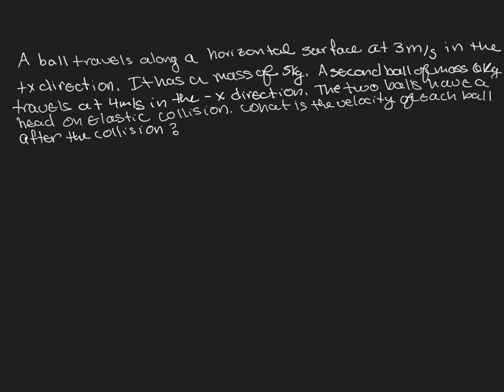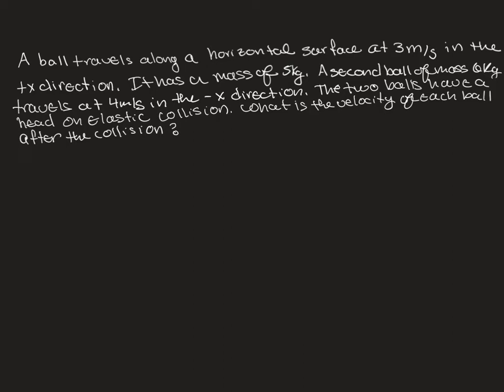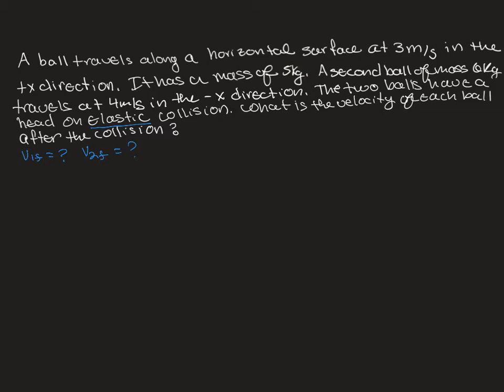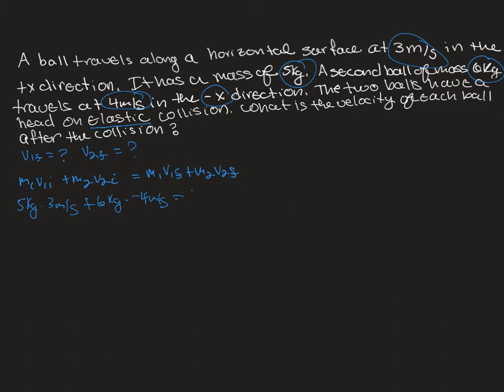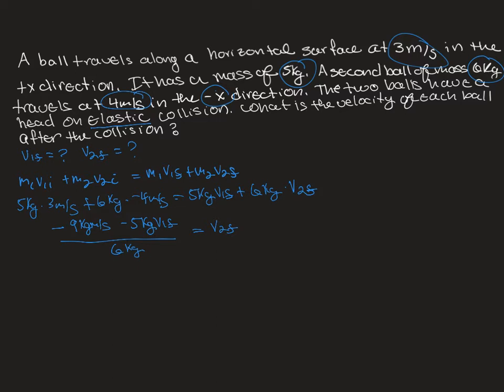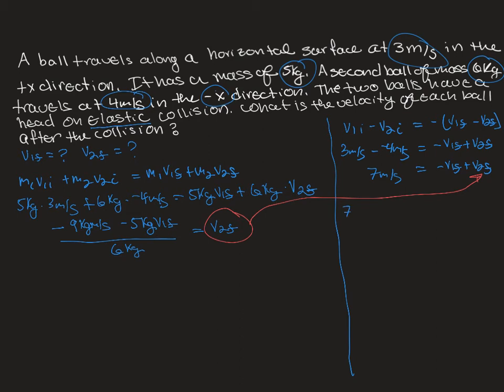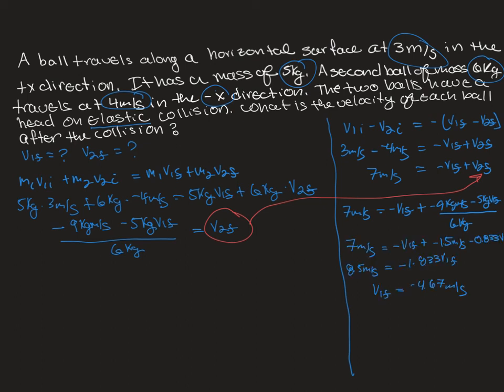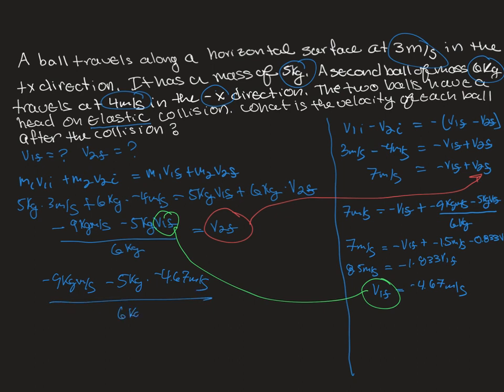Elastic Collision Example